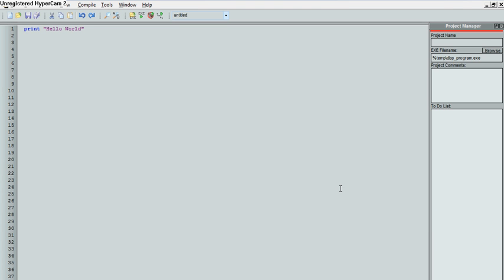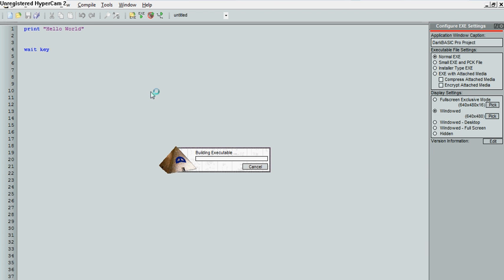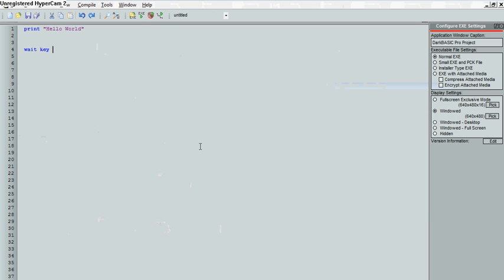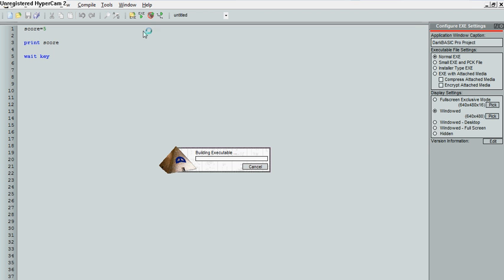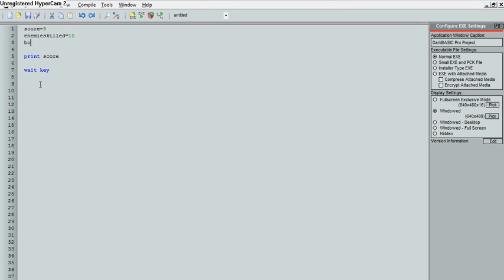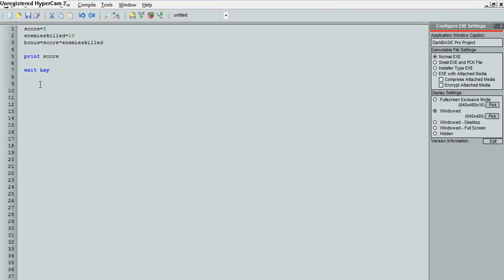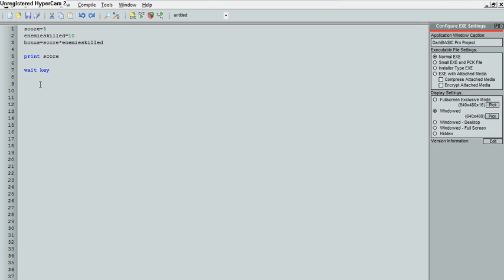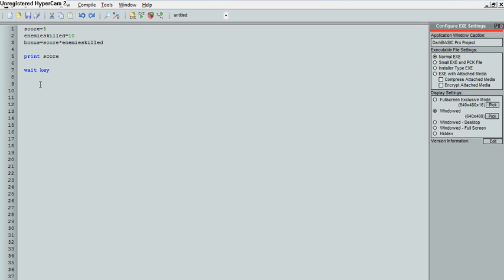Darkbasic Beginners Tutorial1-1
Covers basic info for darkbasic programming